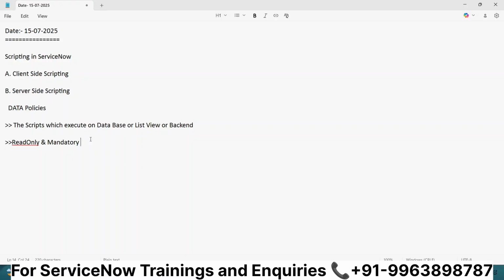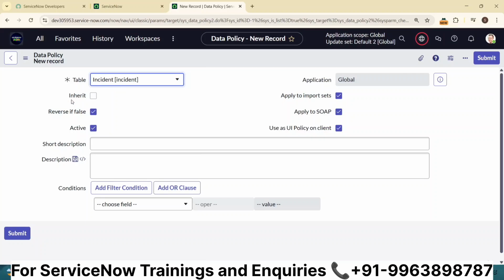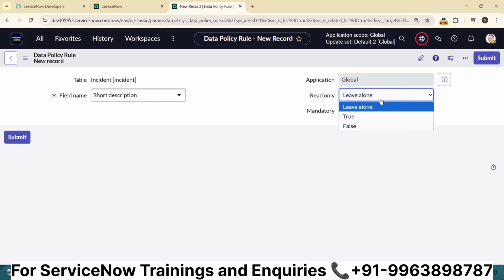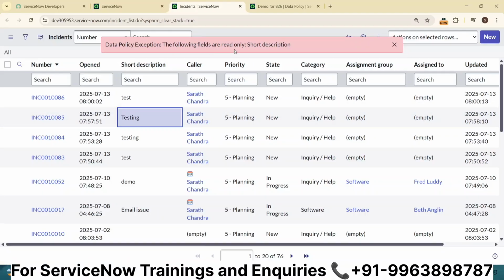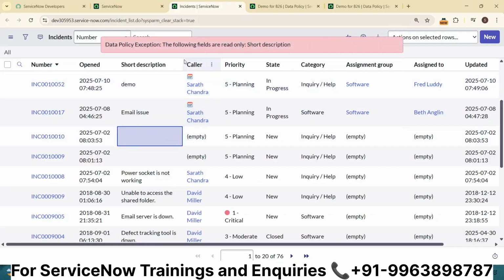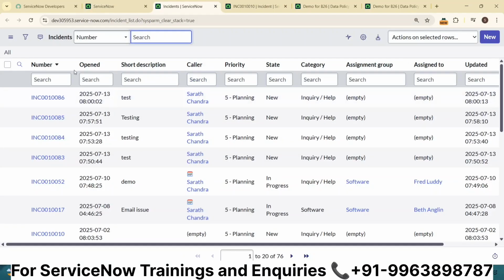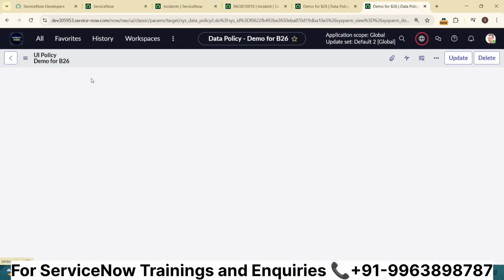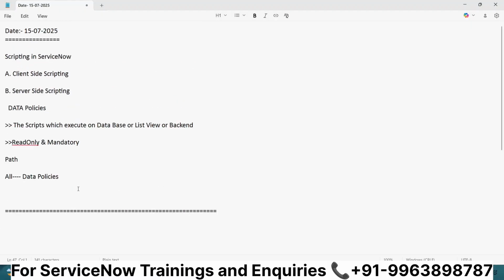25.Mastering Data Policies in ServiceNow | Complete Guide with RealTime Examples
🚀 Unlock the Power of Data Policies in ServiceNow!
In this in-depth tutorial, learn everything you need to know about Data Policies in ServiceNow — what they are, how they work, how they're different from UI policies, and how to use them effectively to enforce data consistency across the platform.

✅ What you'll learn:

What are Data Policies in ServiceNow

Real-time use cases and examples

Difference between UI Policy and Data Policy

How Data Policies affect data across forms and APIs

Best practices for configuring and managing them

📌 Perfect for:

ServiceNow Developers

Admins

ITSM Experts

Anyone preparing for ServiceNow Certification